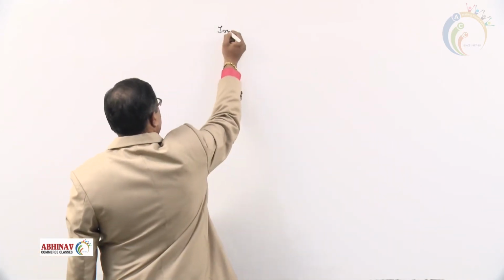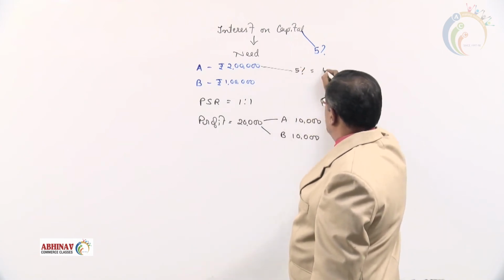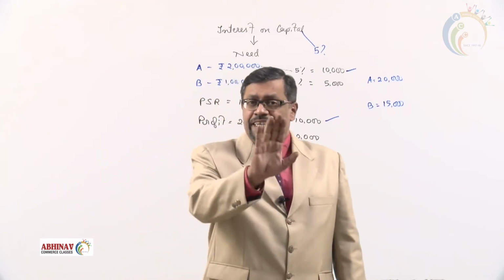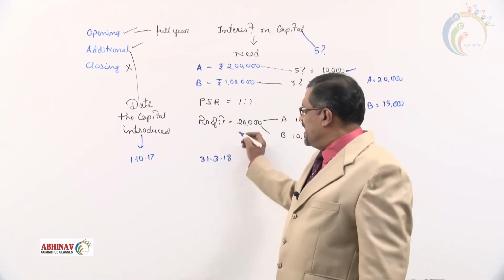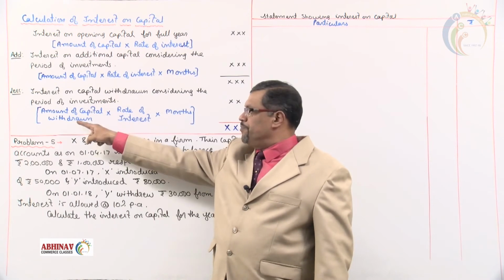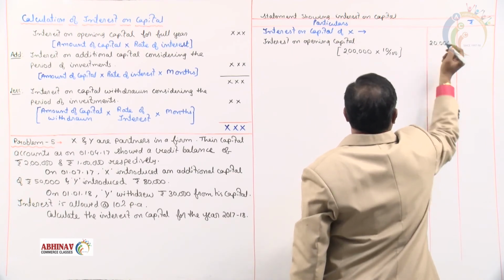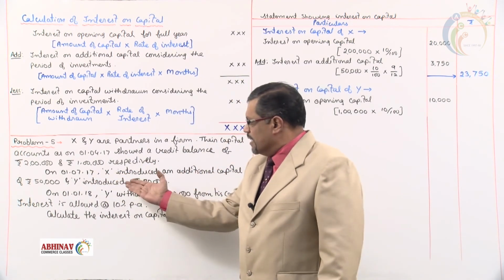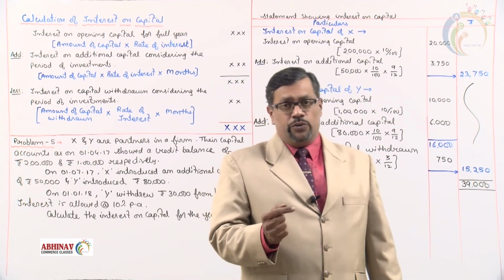07 Calculation of Interest on Capital and Problem 5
In this video we learn how to calculate interest on partners capital and what is the need to  calculate the interest.